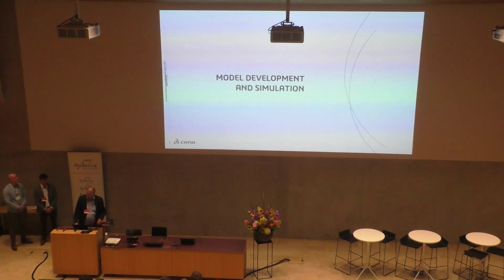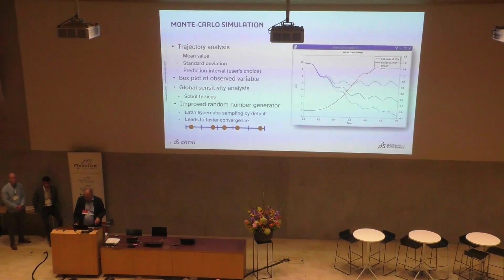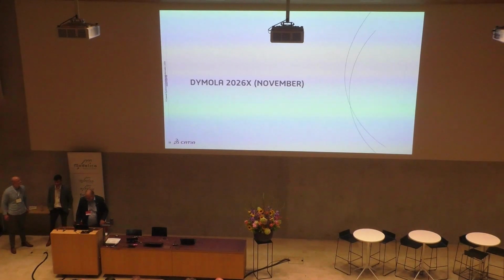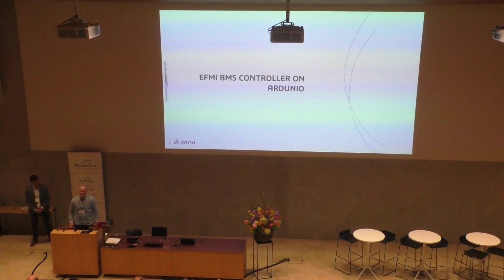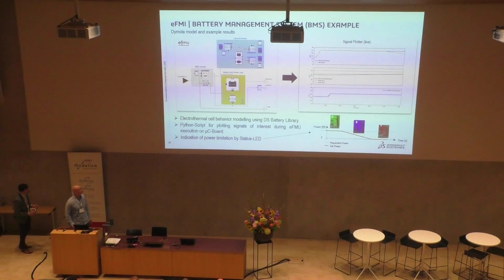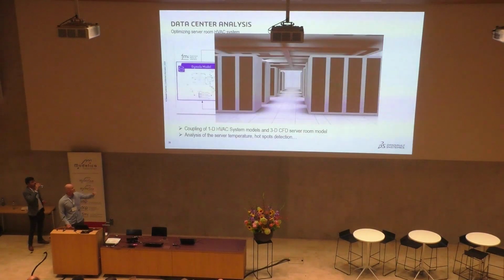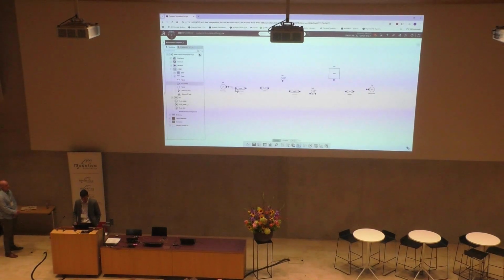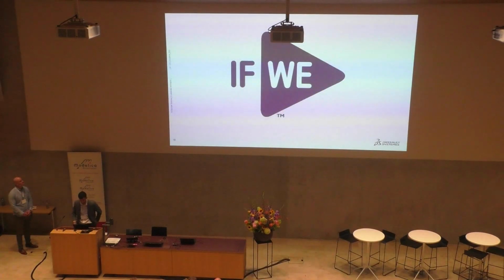Vendor Session: DassaultSystemes